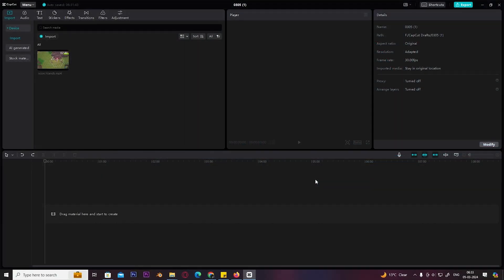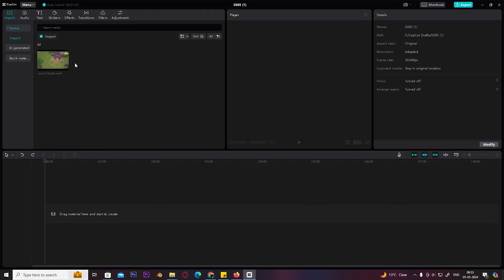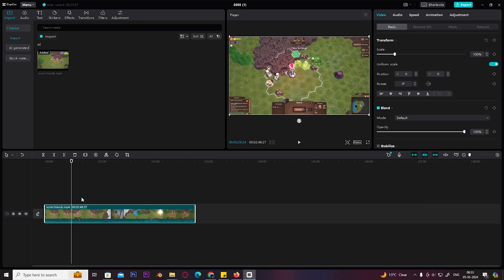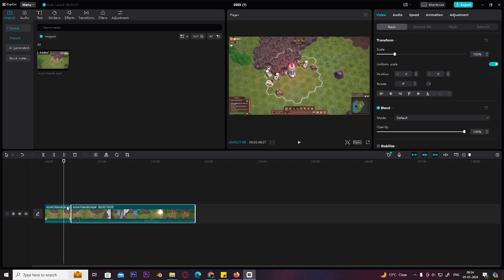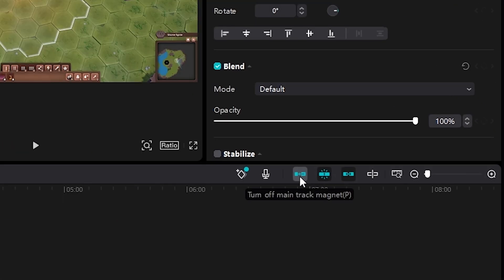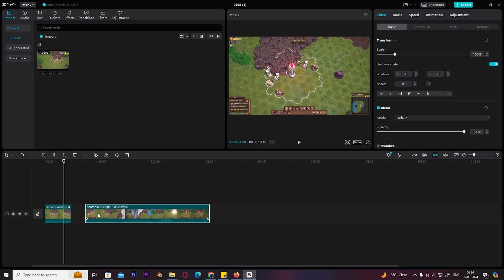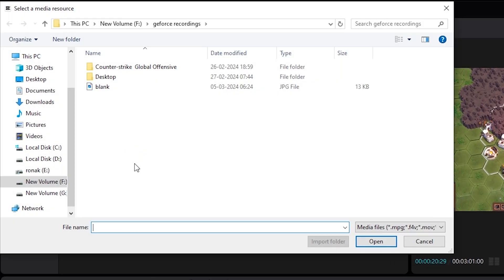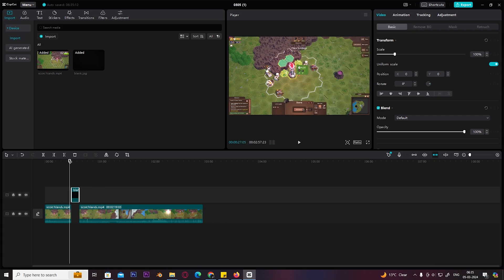How To Add A Blank Page In CapCut - EASY EDITION (2024)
Discover how to easily insert a blank page into your CapCut project. Elevate your editing skills with this essential technique for creating captivating videos.